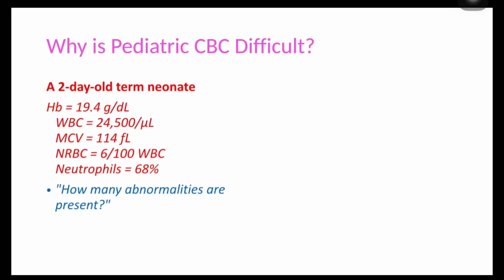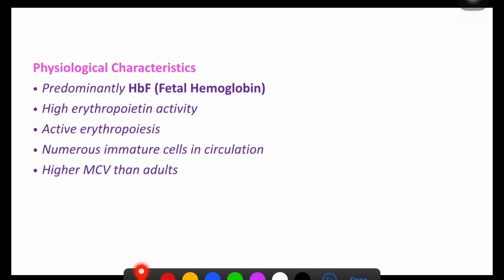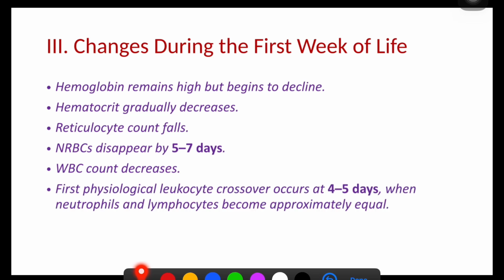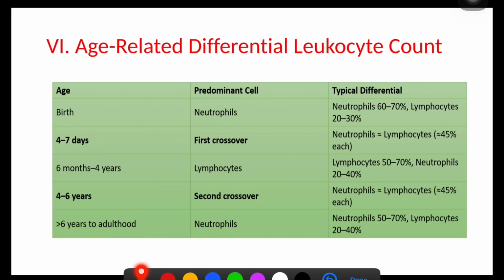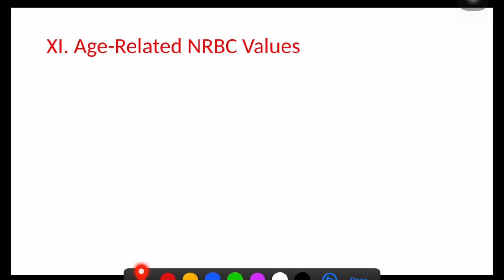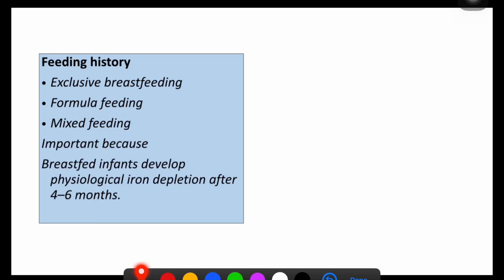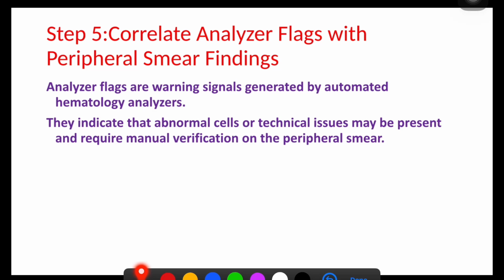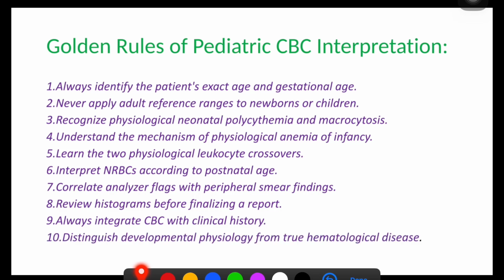Pediatric CBC Interpretation Made Easy | Newborn to Adolescent + CBC Checklist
🩸 Pediatric CBC Interpretation from Newborn to Adolescent – Complete Stepwise Approach

Interpreting a CBC in children is completely different from interpreting an adult CBC. Normal hematologic values change dramatically from birth through adolescence, and understanding these physiological changes is essential to avoid diagnostic errors.

In this comprehensive lecture, I explain a systematic pediatric CBC interpretation approach along with age-specific hematologic values, physiological changes, peripheral smear correlation, and practical diagnostic tips.

⭐ BONUS: This video also includes an exclusive Pediatric CBC Interpretation Checklist that you can use daily while reporting CBCs in neonates, infants, children, and adolescents.

📚 Topics Covered

✅ Systematic Pediatric CBC Interpretation

✅ CBC Interpretation Checklist (Included)

✅ Age-specific Reference Ranges

✅ Newborn CBC

✅ Preterm vs Term Neonate

✅ Physiological Macrocytosis

✅ Physiological Anemia of Infancy

✅ Neonatal Polycythemia

✅ RBC Count Interpretation

✅ Hemoglobin Interpretation

✅ Hematocrit

✅ MCV, MCH, MCHC

✅ Reticulocyte Count

✅ NRBC Count

✅ Total WBC Count

✅ Differential Leukocyte Count

✅ ANC & ALC Interpretation

✅ Physiological Neutrophilia

✅ Physiological Lymphocytosis

✅ First & Second WBC Crossovers

✅ Platelet Count

✅ MPV & IPF

✅ Analyzer Flags

✅ RBC Histogram

✅ WBC Scattergram

✅ Platelet Histogram

✅ Peripheral Smear Correlation

✅ Common Diagnostic Pitfalls

✅ Age-wise Hematologic Values

✅ CBC Interpretation Algorithm

🎯 Perfect for

MBBS Students

DNB Pathology

Pediatricians

Hematologists

Laboratory Medicine

Medical Laboratory Scientists

NEET PG

INICET

FMGE

USMLE

📥 Pediatric CBC Checklist is demonstrated in this video for systematic interpretation.

Join our Telegram community for pathology notes, PDFs, quizzes, microscopy images, practical guides, and exam updates: